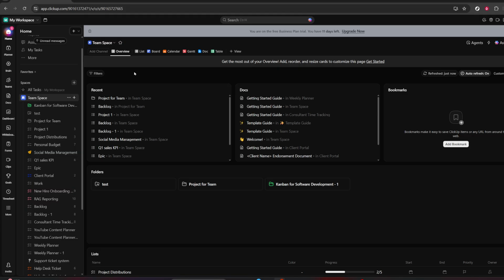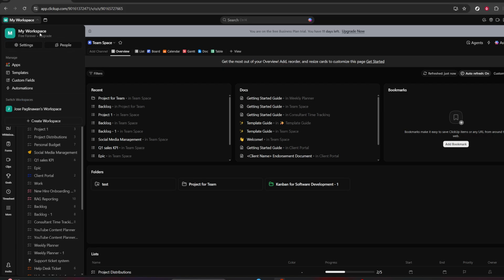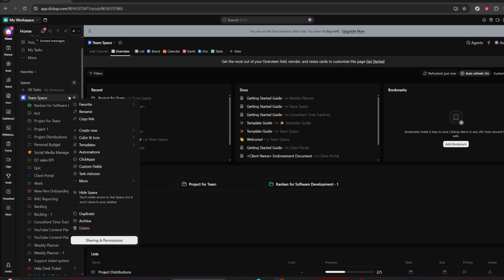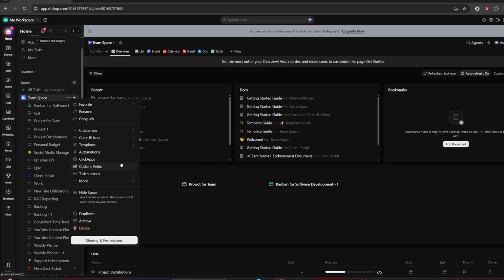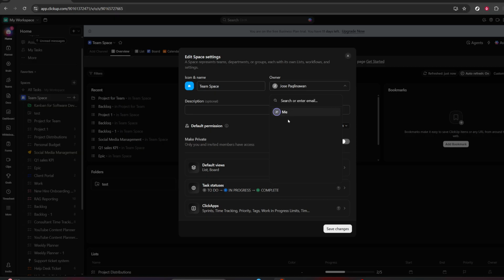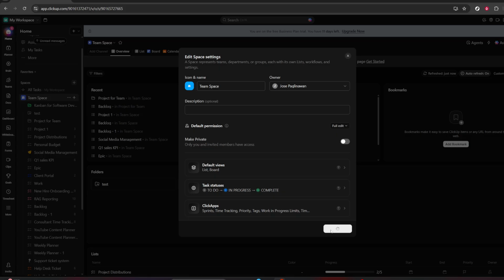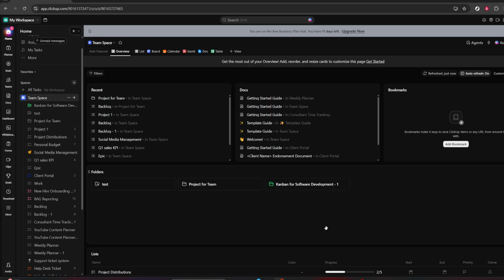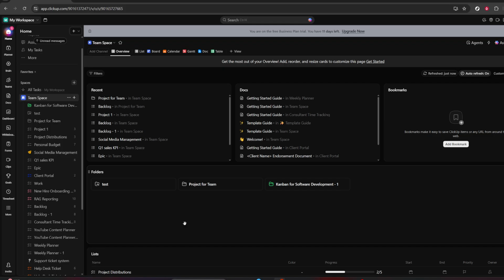How to change owner ClickUp[FULL GUIDE]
In today's video we cover How to change owner ClickUp